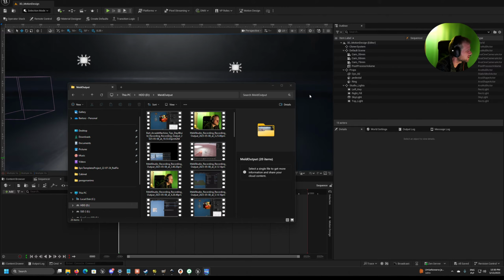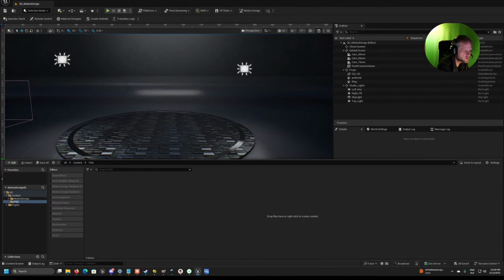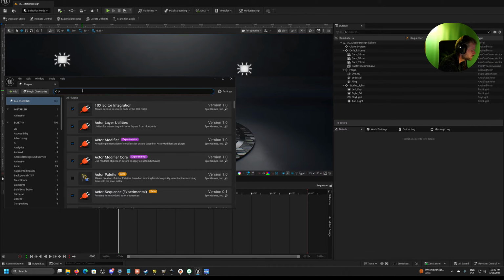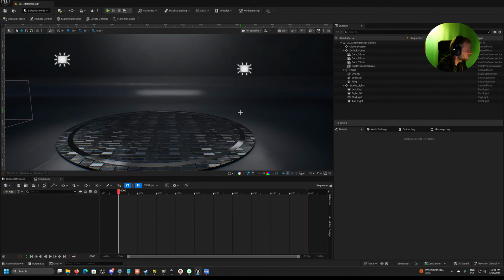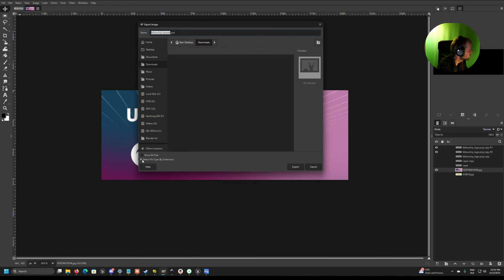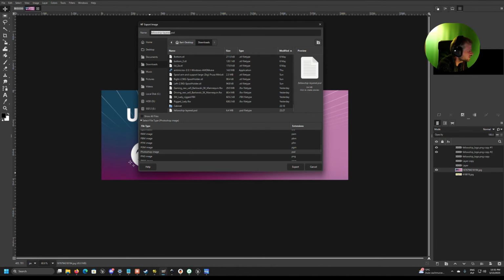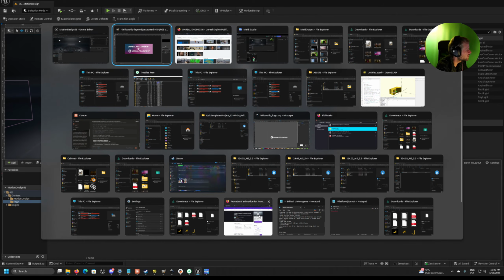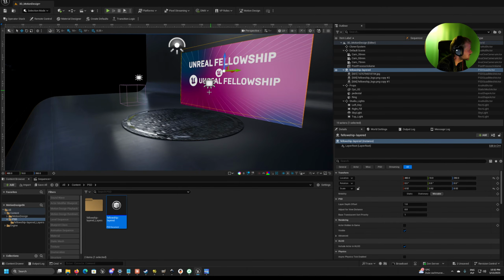PSD Photoshop / GIMP Layers direct support in UE 5.6 preview!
Follow for more unreal tips!